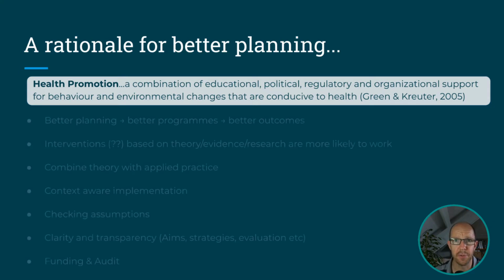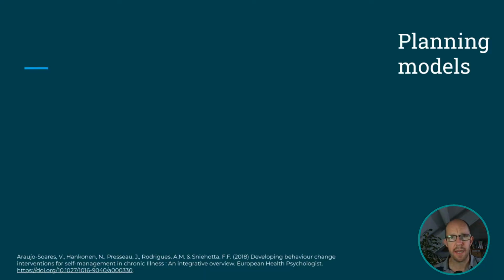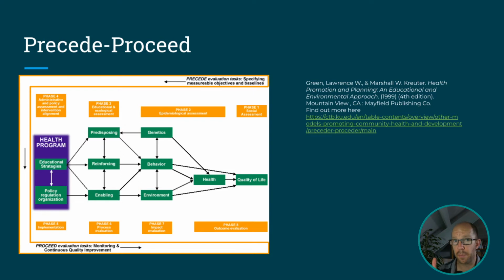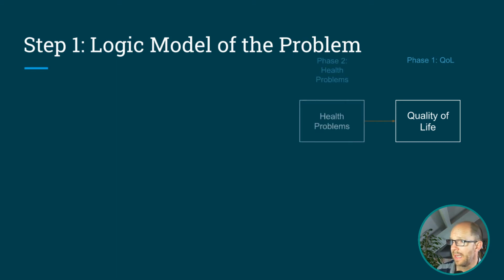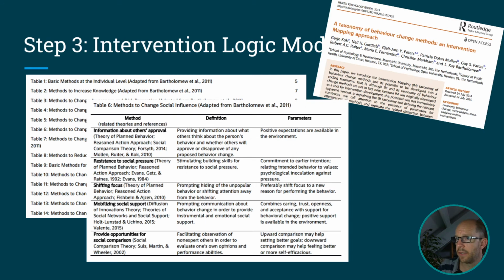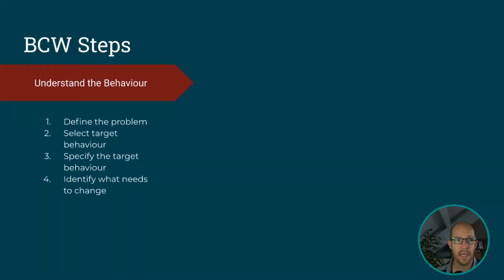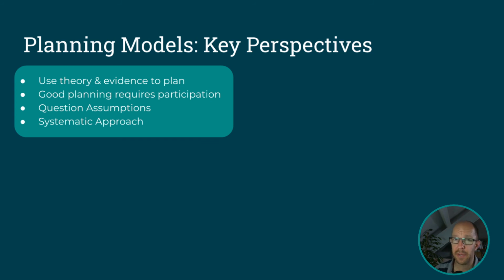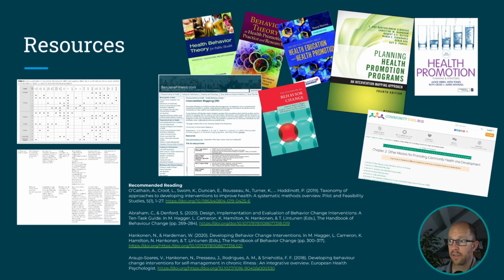Health Promotion Planning Models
Some of the resources referred to...
Abraham, C., & Denford, S. (2020). Design, Implementation and Evaluation of Behavior Change Interventions: A Ten-Task Guide. In M. Hagger, L. Cameron, K. Hamilton, N. Hankonen, & T. Lintunen (Eds.), The Handbook of Behaviour Change (pp. 269–284).

Araujo-Soares, V., Hankonen, N., Presseau, J., Rodrigues, A. M., & Sniehotta, F. F. (2018). Developing behaviour change interventions for self-management in chronic Illness : An integrative overview. European Health Psychologist.

Bartholomew Eldredge, L. K. B., Markham, C. M., Kok, G., Ruiter, R. A., & Parcel, G. S. (2016). Planning health promotion programs: an intervention mapping approach. John Wiley & Sons.

Bauman, A. E., & Nutbeam, D. (2014). Planning and evaluating population interventions to reduce noncommunicable disease risk – reconciling complexity and scientific rigour? Public Health Research & Practice, 25(November), 1–8.

Bonell, C., Jamal, F., Melendez-Torres, G. J., & Cummins, S. (2015). “Dark logic”: Theorising the harmful consequences of public health interventions. Journal of Epidemiology and Community Health, 69(1), 95–98.

Glanz, K., Rimer, B. K., & Viswanath, K. (Eds.). (2015). Health behavior: Theory, research, and practice. John Wiley & Sons.
Glanz, K., & Bishop, D. B. (2010). The role of behavioral science theory in development and implementation of public health interventions. Annual Review of Public Health, 31(1), 399–418.

Green, J., Tones, K., Cross, R. and Woodall, J. (2015) Health Promotion Planning & Strategies. (3rd ed.) Thousand Oaks: California: Sage Publications Ltd. [Marjon Library]

Hagger, M. S., Cameron, L. D., Hamilton, K., Hankonen, N., & Lintunen, T. (Eds.). (2020). The handbook of behavior change. Cambridge University Press.

Hankonen, N., & Hardeman, W. Developing Behavior Change Interventions. In M. Hagger, L. Cameron, K. Hamilton, N. Hankonen, & T. Lintunen (Eds.), The Handbook of Behaviour Change. Springer [www]

Nutland, W. and Cragg, L. (Eds.) (2015) Health Promotion Practice. (2nd ed.) Berkshire: Open University Press. [Marjon e-book]

O’Cathain, A., Croot, L., Sworn, K., Duncan, E., Rousseau, N., Turner, K., ... & Hoddinott, P. (2019). Taxonomy of approaches to developing interventions to improve health: a systematic methods overview. Pilot and feasibility studies, 5(1), 41.